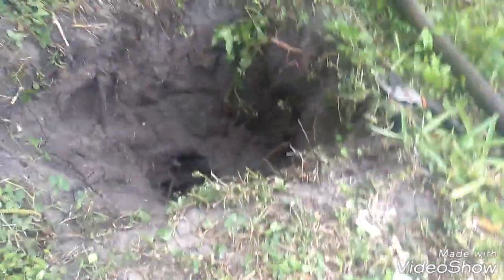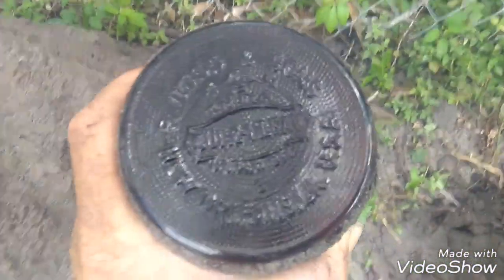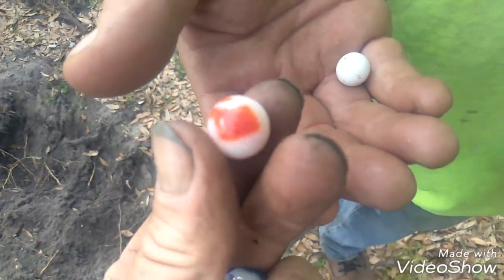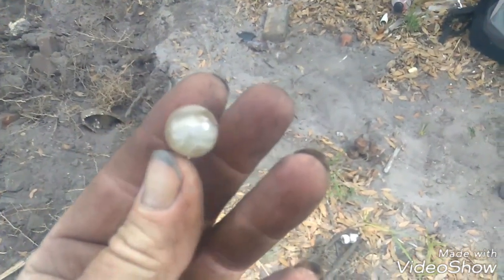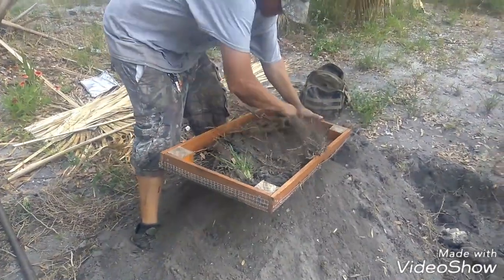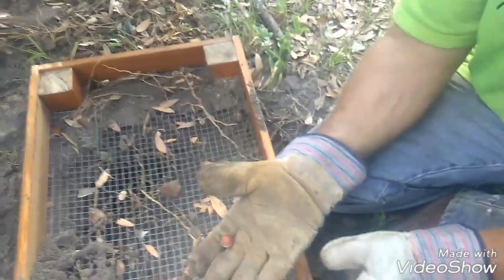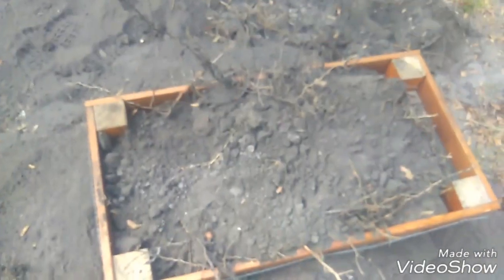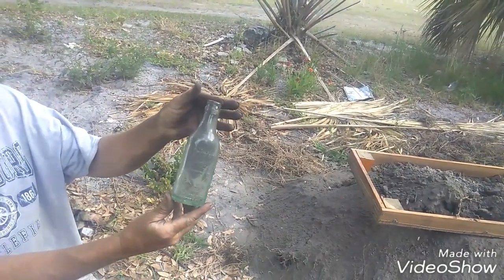Marble Mania May 6th 2018